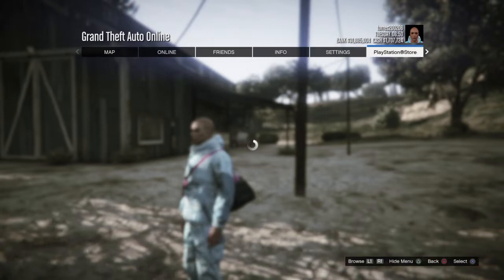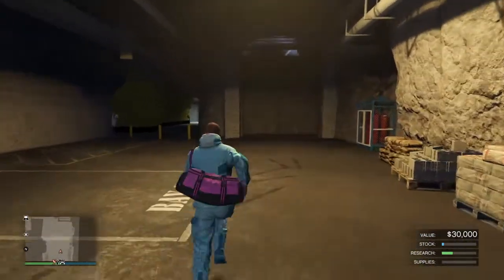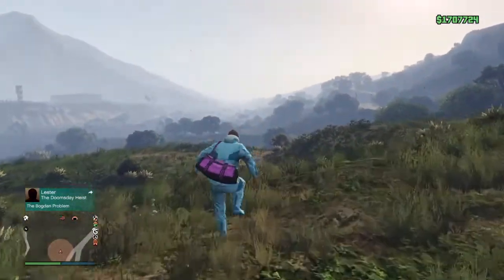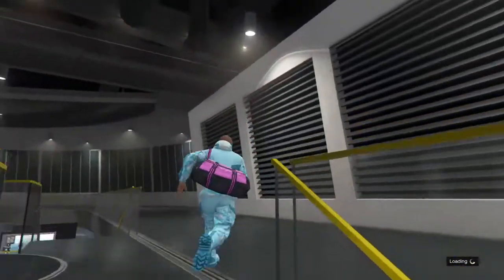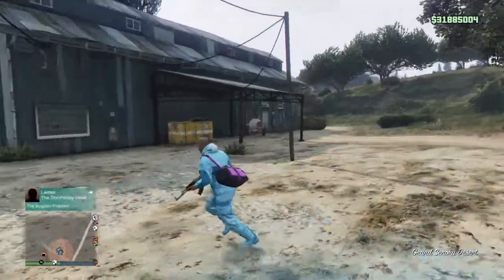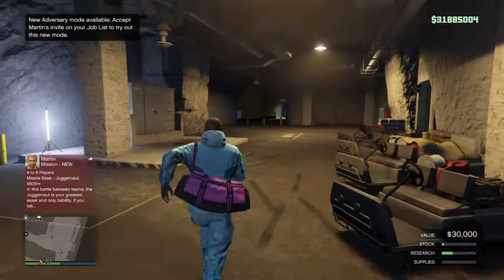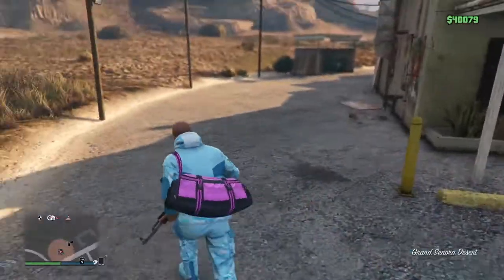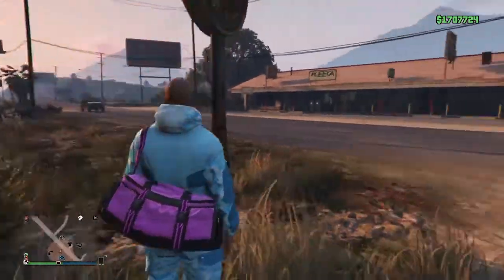$2,000,000 DUPE!!!! NEW SOLO CAR DUPE- GTA 5 ONLINE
NEW work around to dupe cars in gta5 online. watch the video to learn how to make millions of dollars, so you'll be able to flex on your friends with your money. this is sooo easy, you are able to this solo.

Thank you guys for watching, please show some love on the video.
Im going to try to make the best content I can make for you guys, so please support me!

TACOMUNCHER OUT